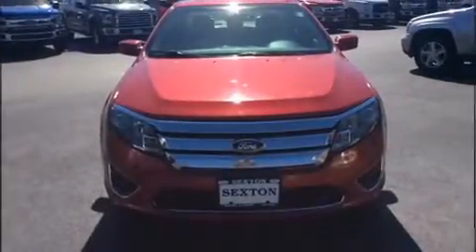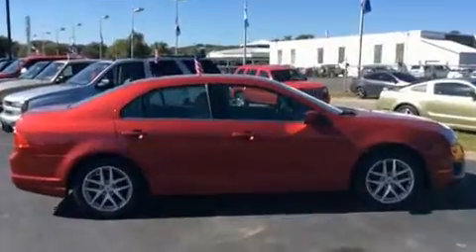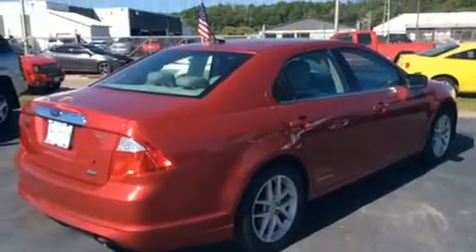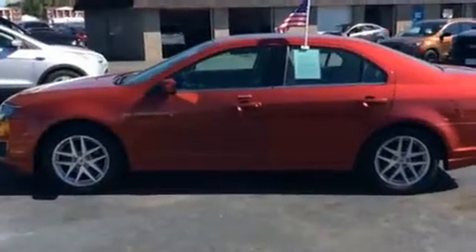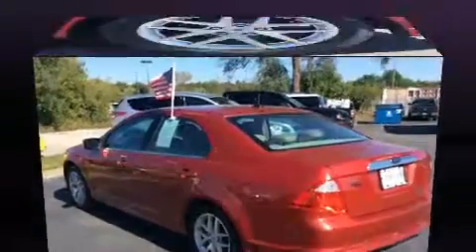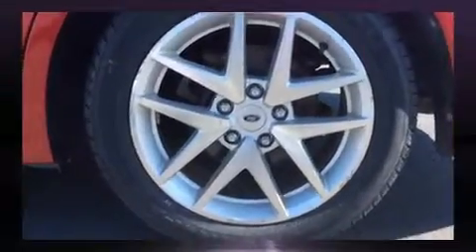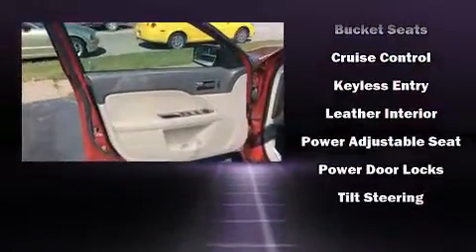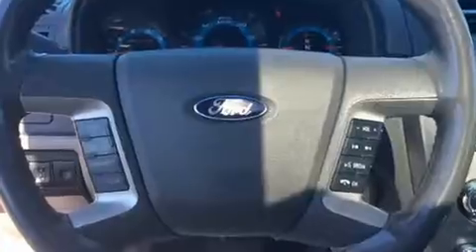2010 Ford Fusion SEL in Moline, IL 61265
Sexton Ford
3802 16th Street

Climb inside the 2010 Ford Fusion. This 4 door, 5 passenger sedan has not yet reached the hundred thousand mile mark! It features a front-wheel-drive platform, an automatic transmission, and a 3 liter 6 cylinder engine. It's equipped with tons of terrific amenities, but it won't break your budget. Like heated seats, leather upholstery, delay-off headlights, a tachometer, power front seats, tilt steering wheel, power windows, and much more. Passenger security is always assured thanks to various safety features, such as: dual front impact airbags, front side impact airbags, traction control, brake assist, a panic alarm, and 4 wheel disc brakes with ABS. This car was designed with safety in mind, allowing you to drive with even greater assurance. We pride ourselves in the quality that we offer on all of our vehicles. Stop by our dealership or give us a call for more information.